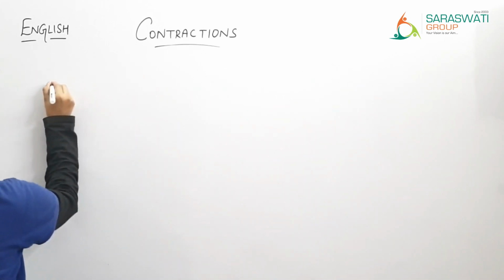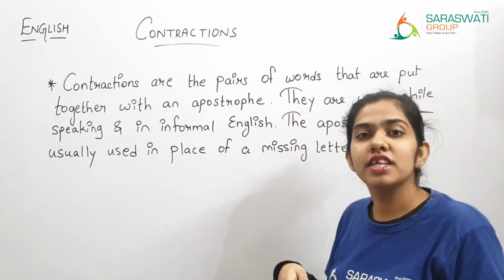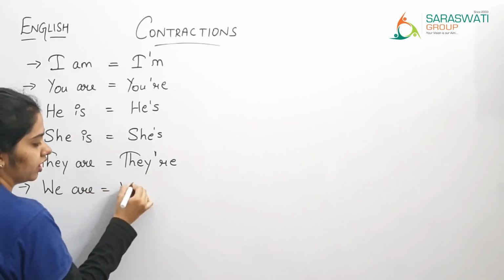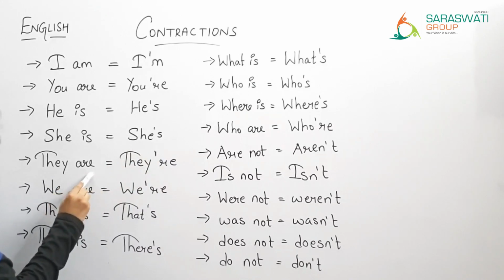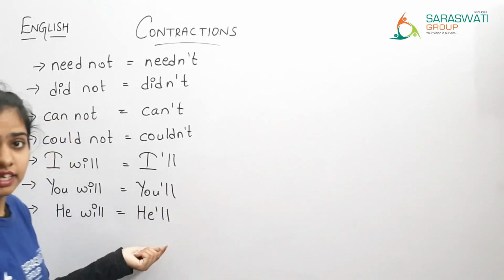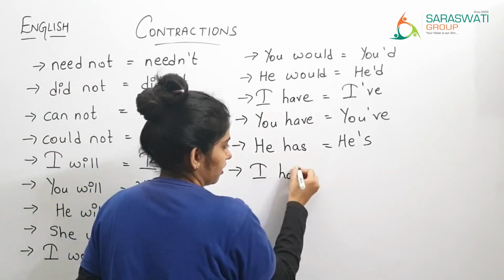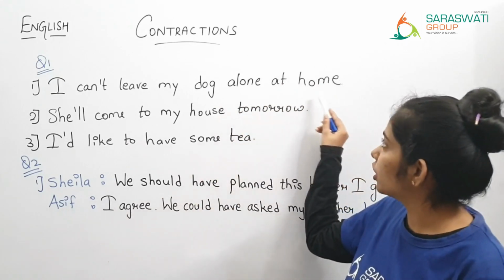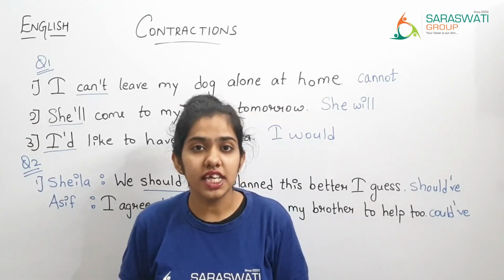ENG GR 3 4 5 CONTRACTIONS 23 11 G5 DATE